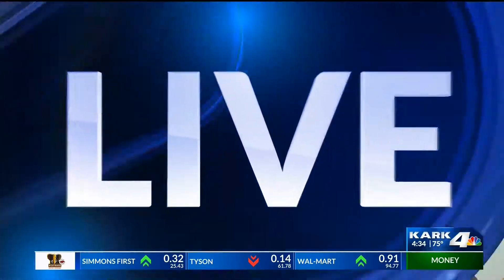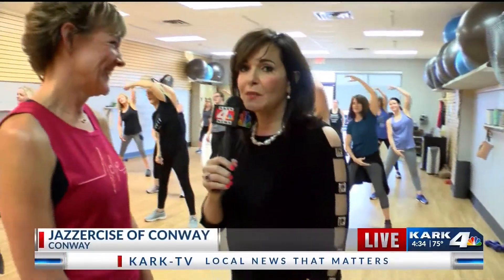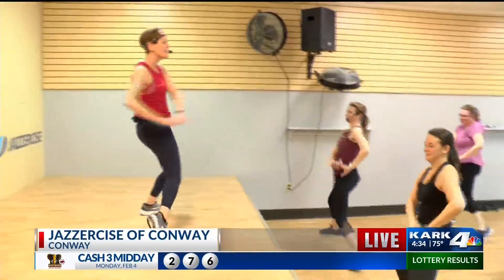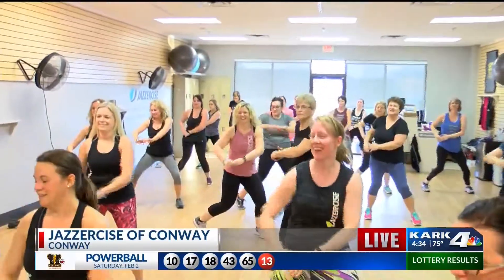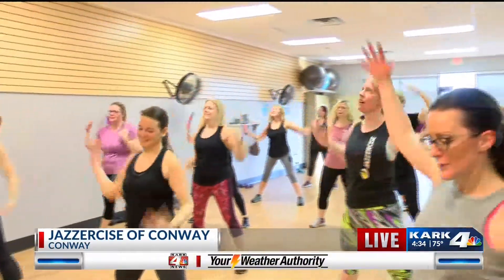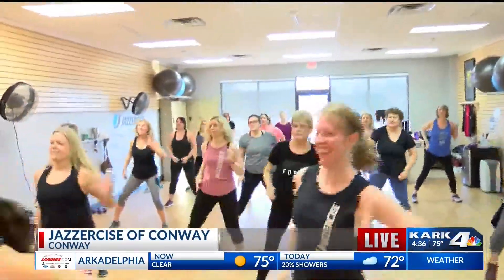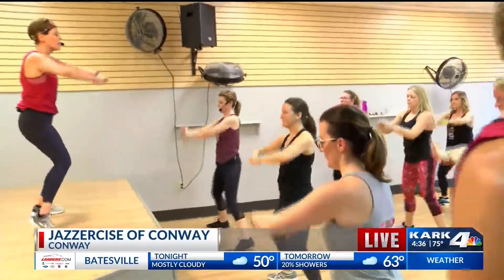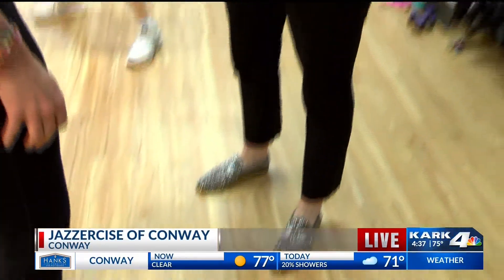Live with Lisa Fischer: Jazzercise of Conway, Part 2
Working out is fun when you add some upbeat music that keeps the whole class moving.